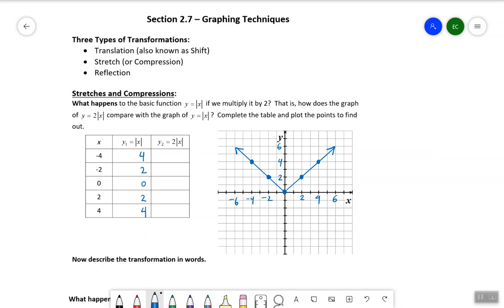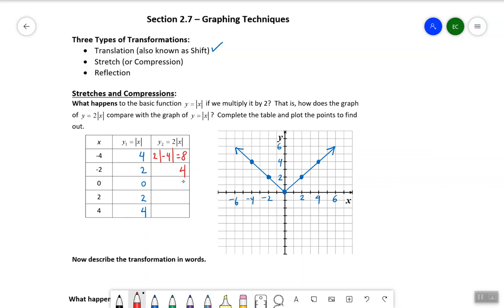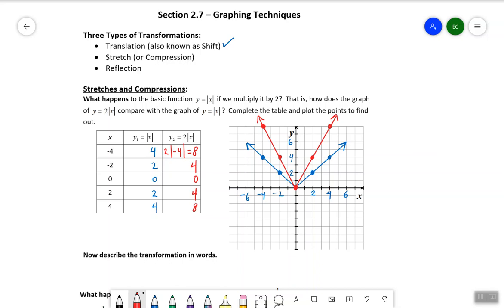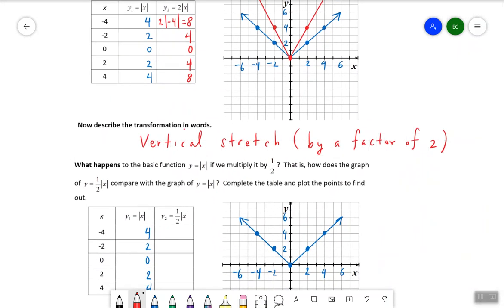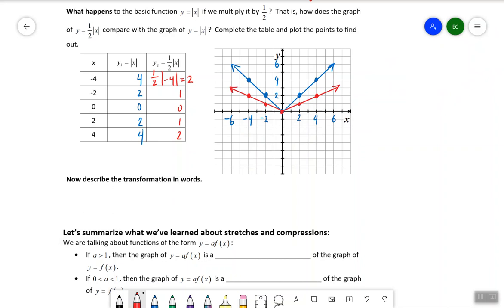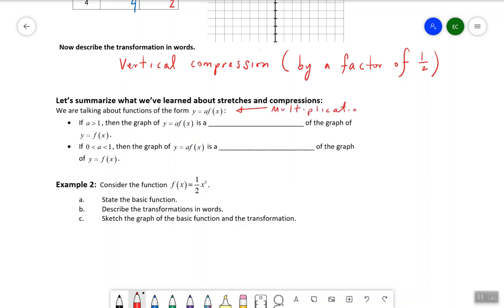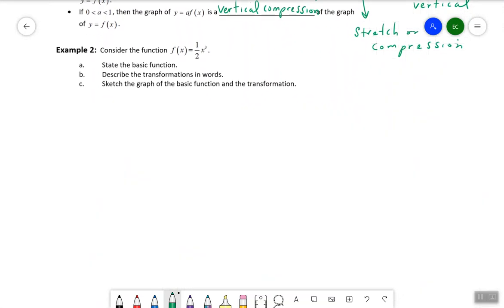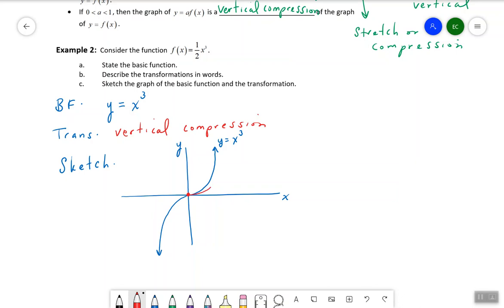Notes 2.7 Video 2